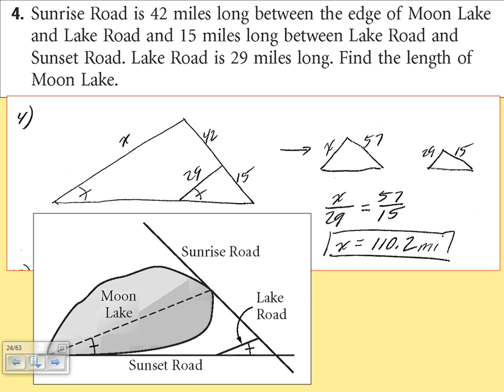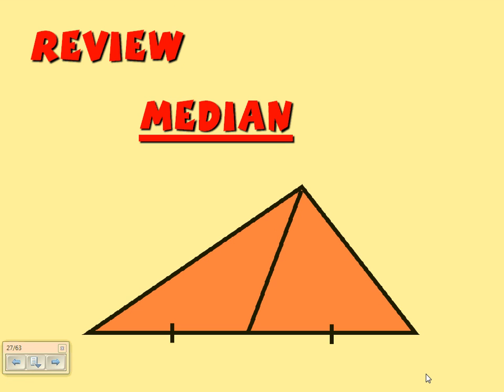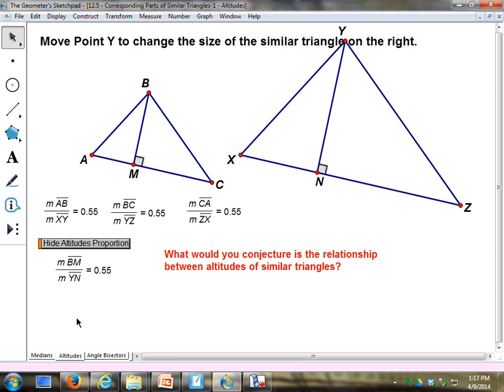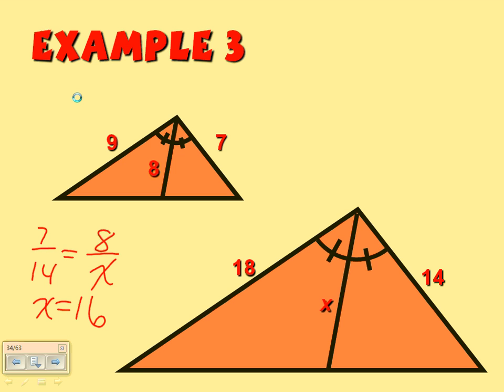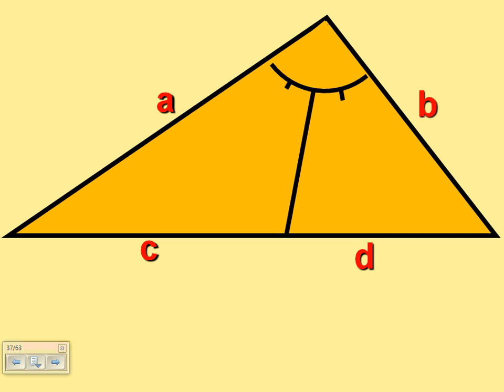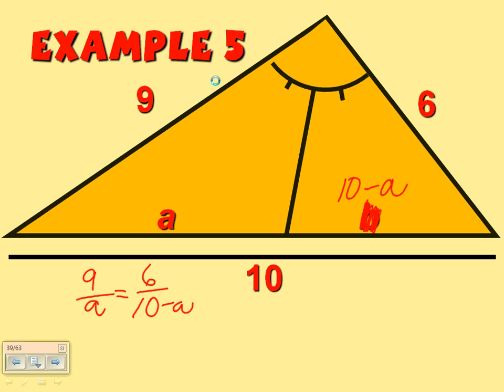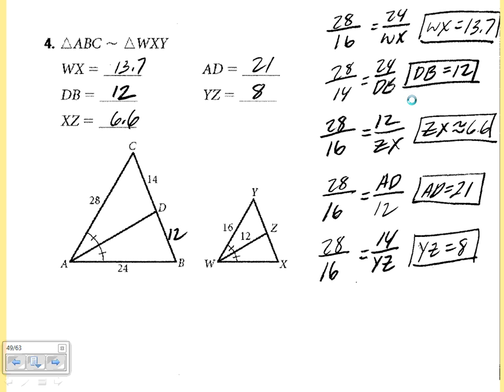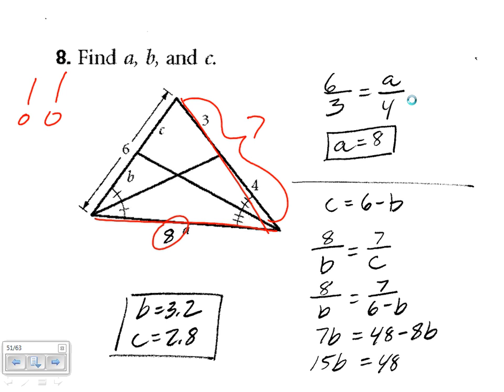12 4 & 12 5 Lesson2